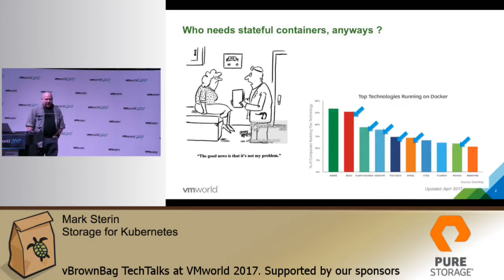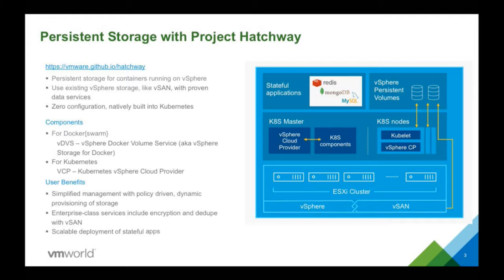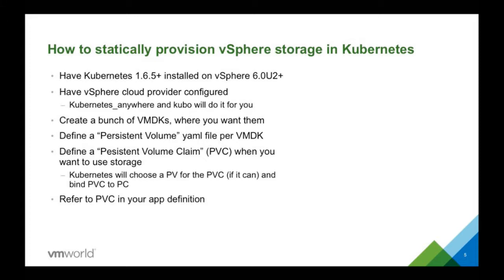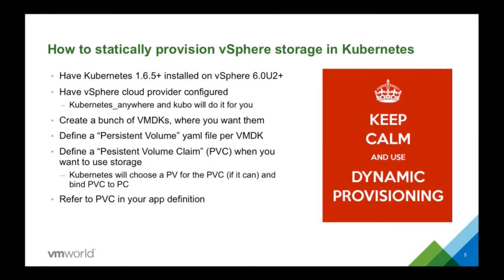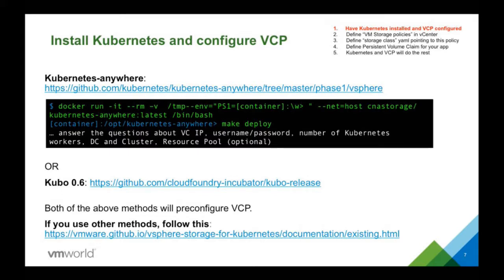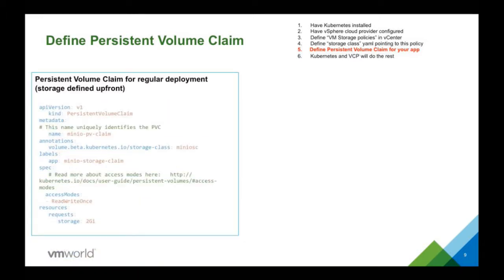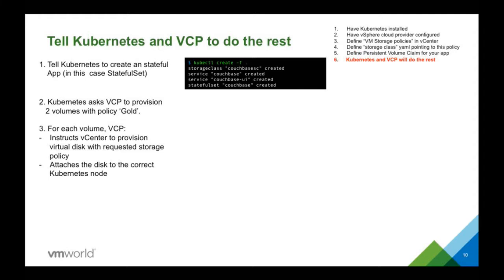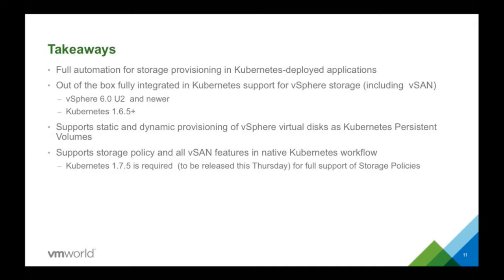Mark Sterin - Storage for Kubernetes